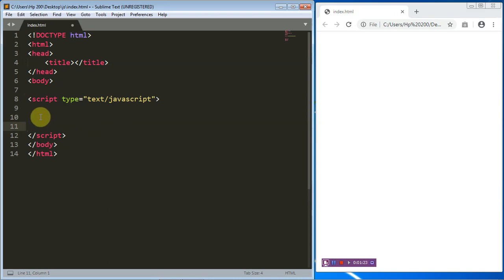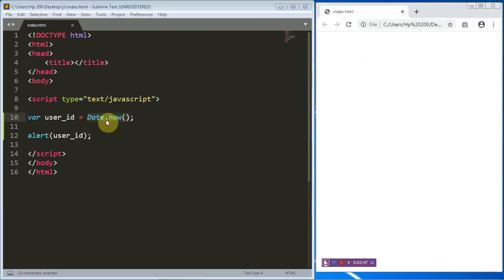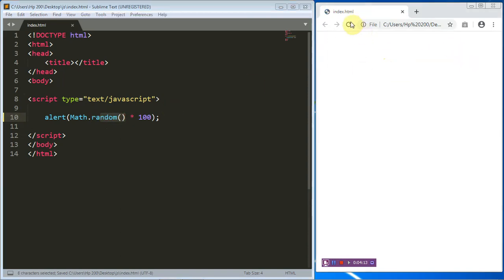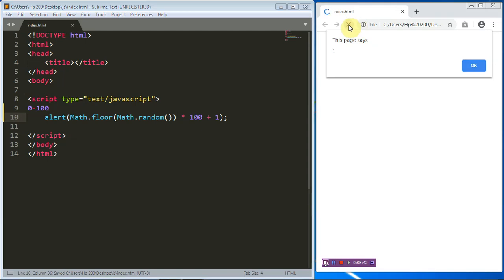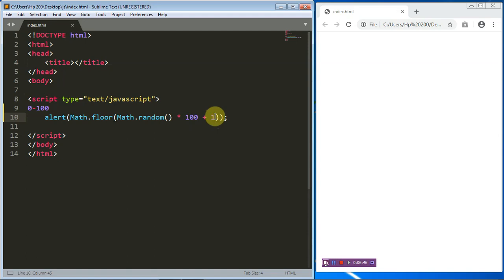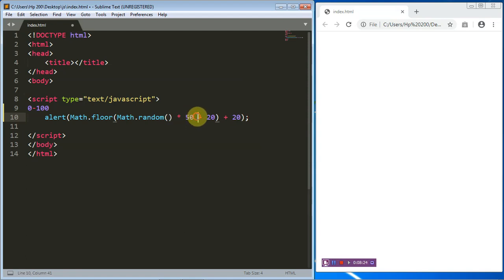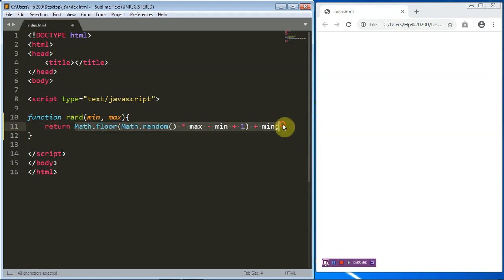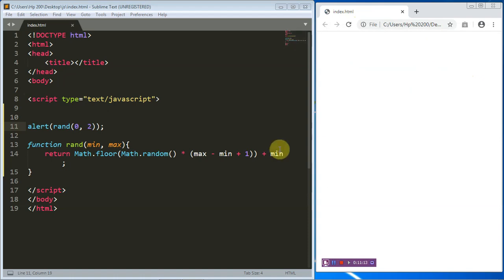JavaScript Generating Unique ID and Random Numbers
Random Numbers are used especially in game theory where certain outcome are gotten from event. This way neither the developer or the users can predict the outcome of the experiment. Random numbers sometimes are use as a strategy to mimic the thinking capacity of the computer.  It can help to provide security for your website whereby published post are uniquely created. Unique ID can be used to identify product, goods or services when inserting data into a database. This episode focus on generating random numbers and unique ID in JavaScript